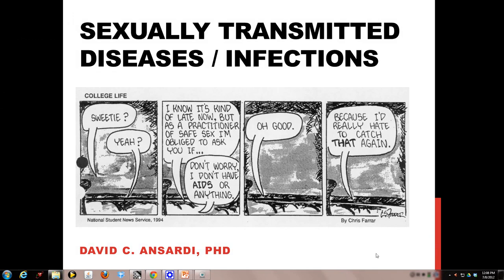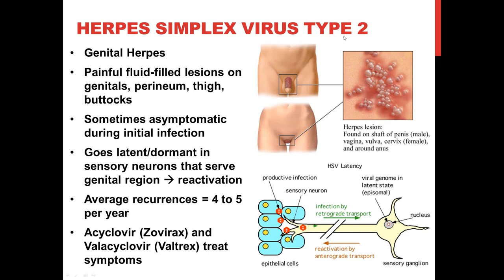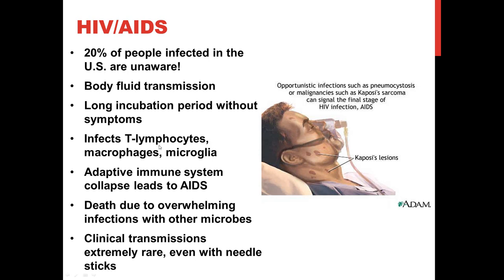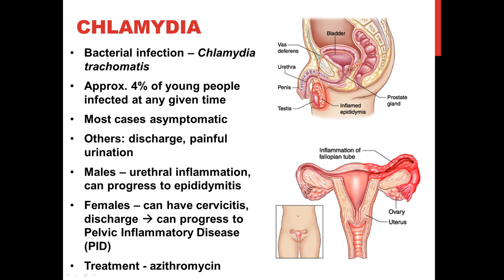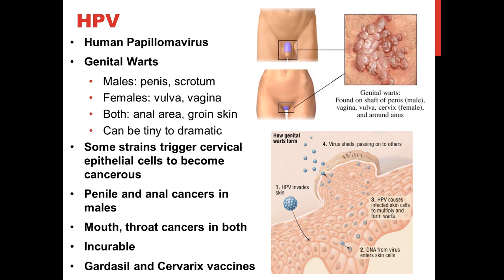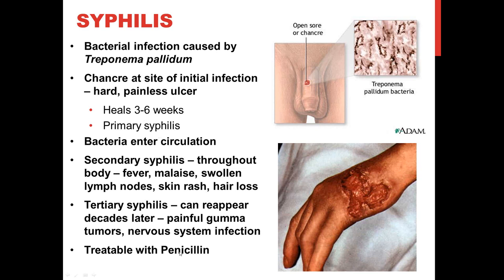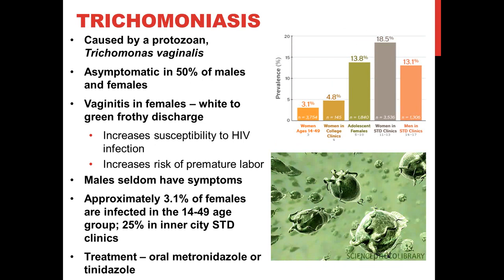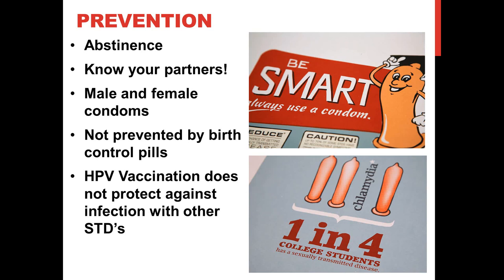Chapter 27 SEXUALLY TRANSMITTED INFECTIONS